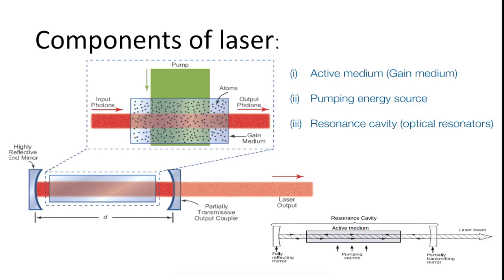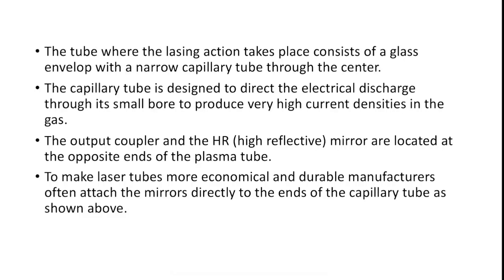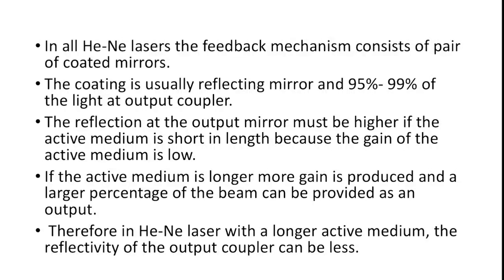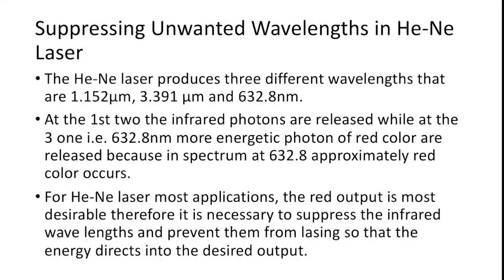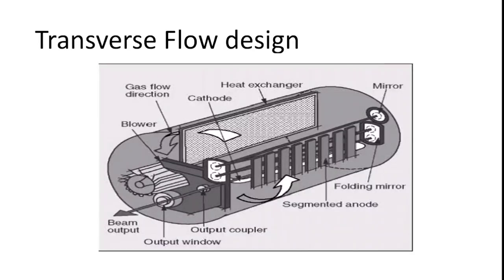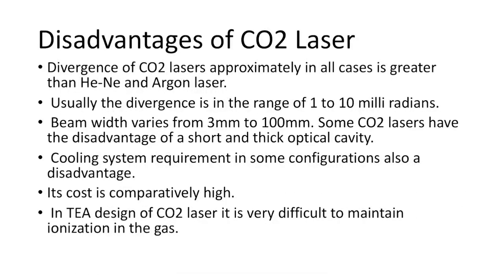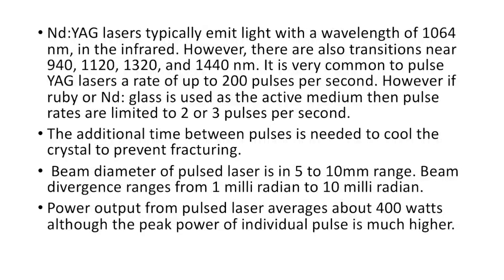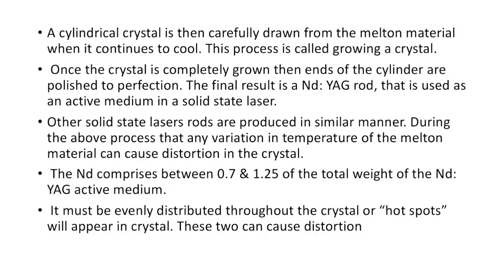TYPES OF LASER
ASWINI PANDIYAN TYPES OF LASER